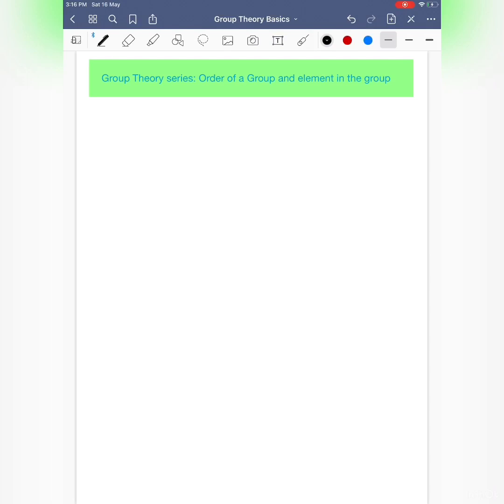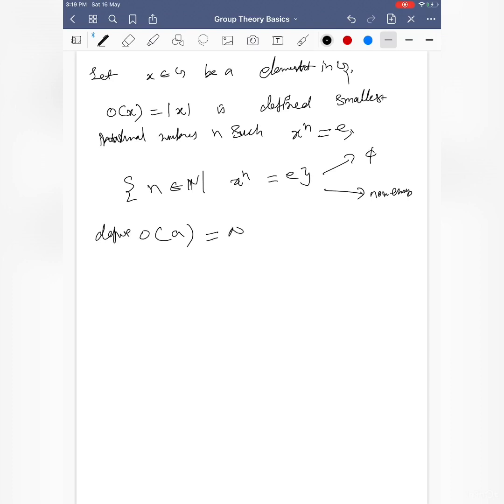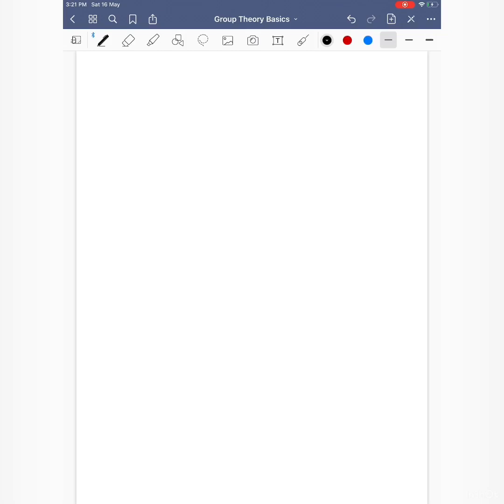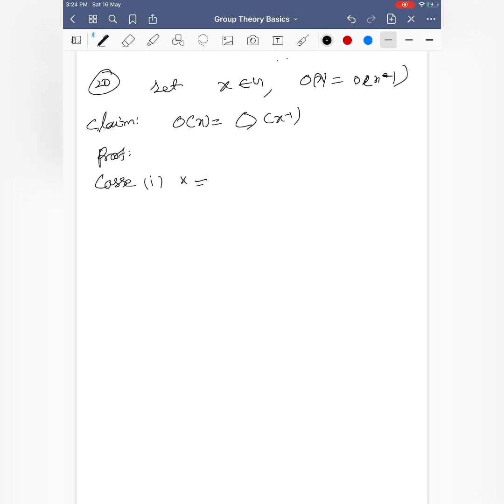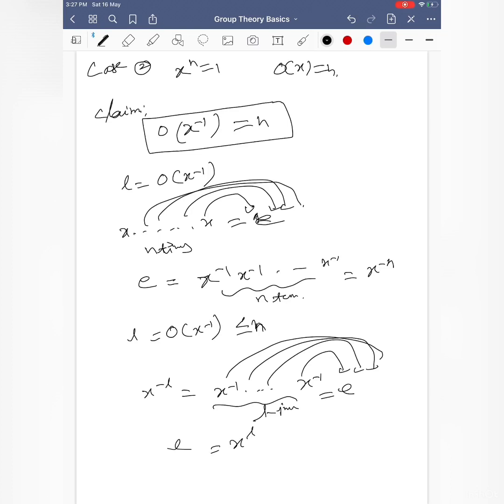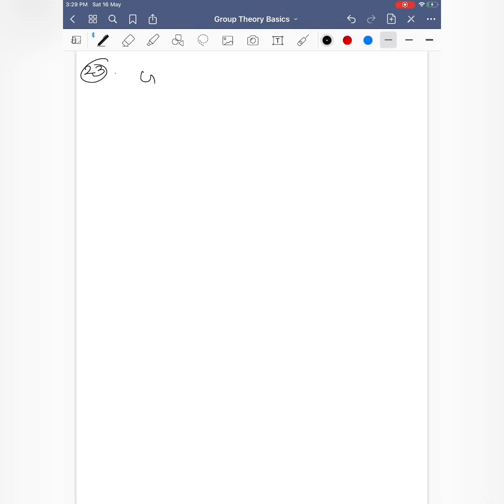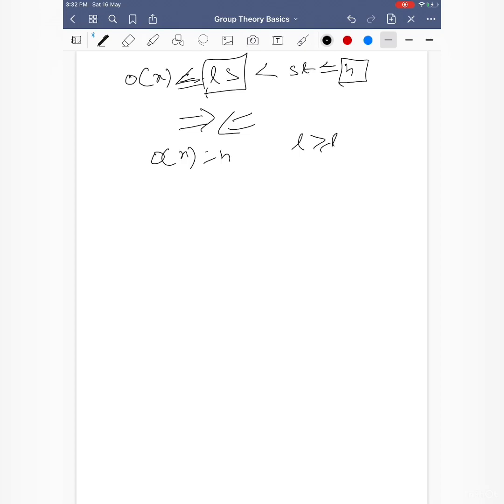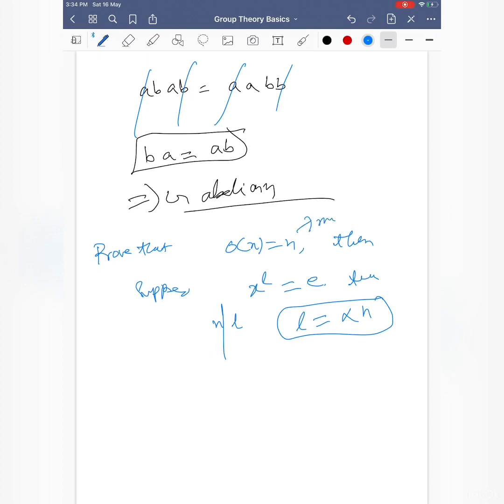Group Theory series:Order of a Group and Order of an element of the Group